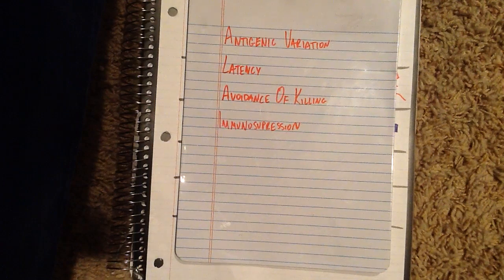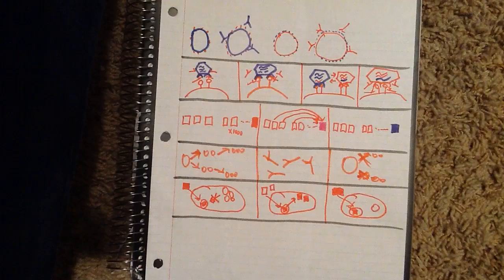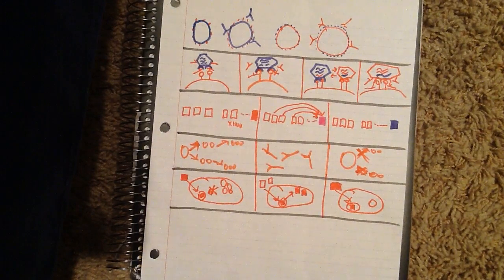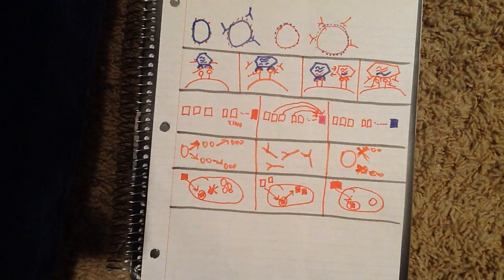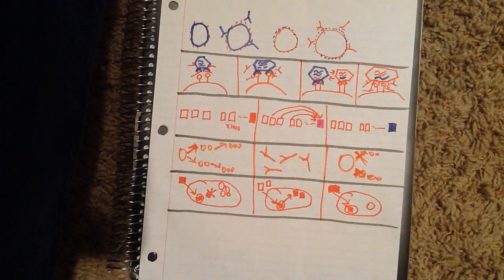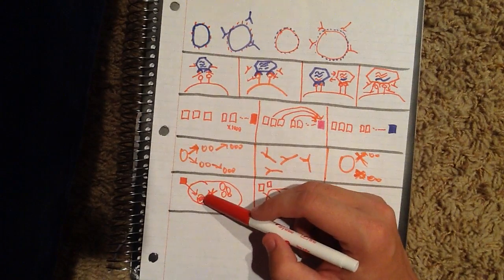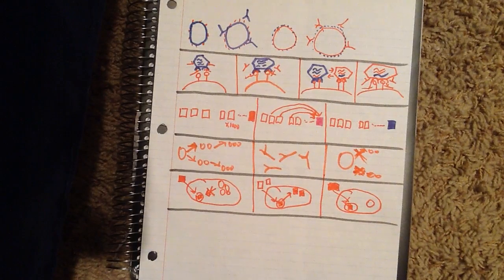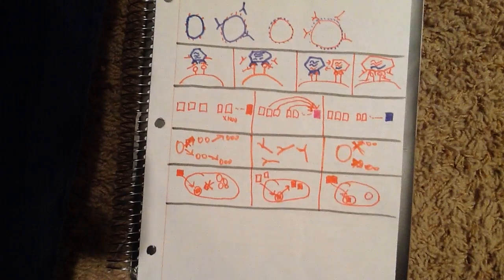Pathogen Evasion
Examples of different ways that pathogens can evade the immune response.